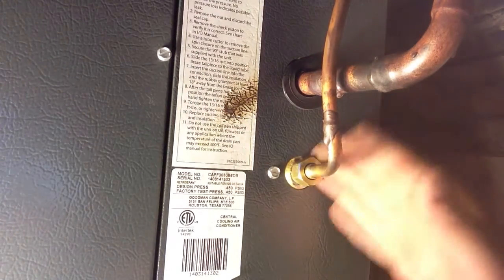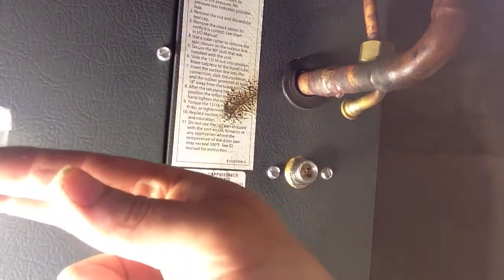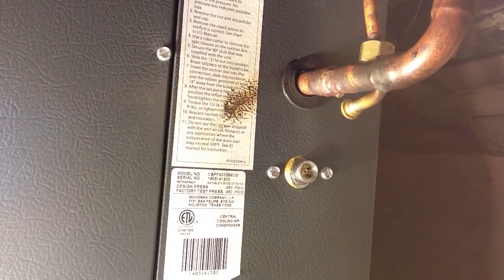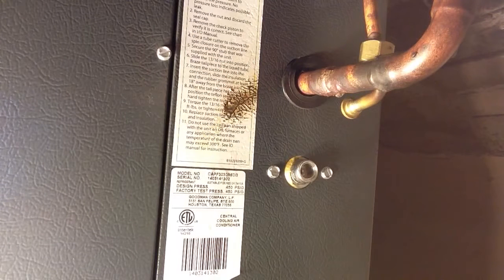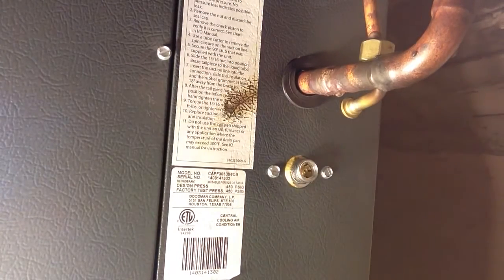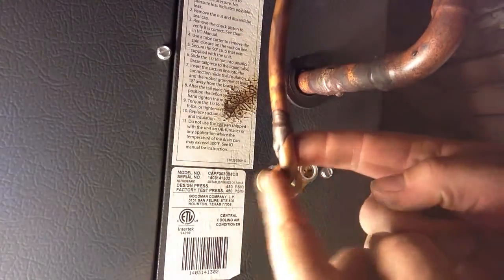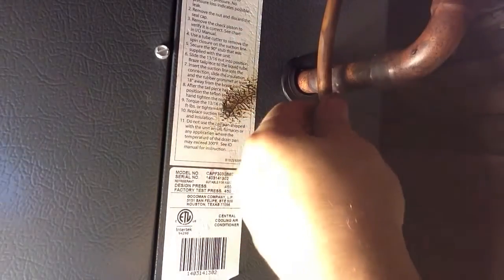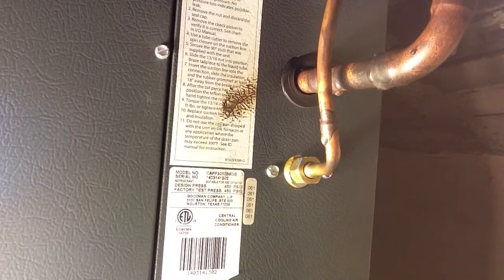Changing piston in air conditioning coil Goodman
Before adding r-22 or pulling a vacuum we need to change the piston orifice to match the condensing unit. If you go with a slightly larger coil you will need to match the piston. It is also a good idea to look at the original piston to confirm you have the right size.